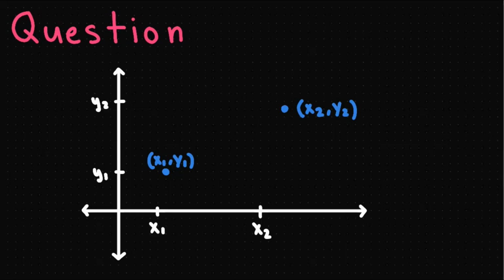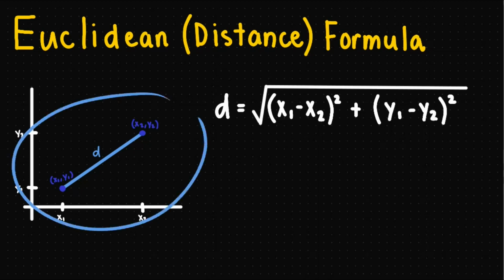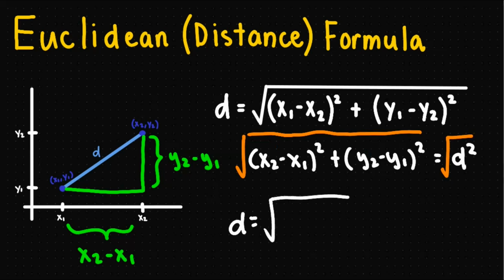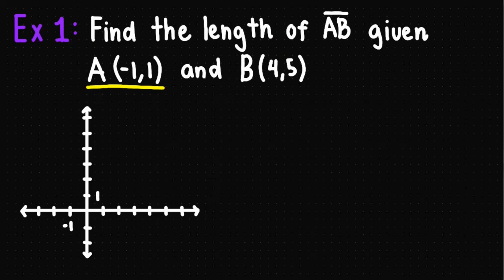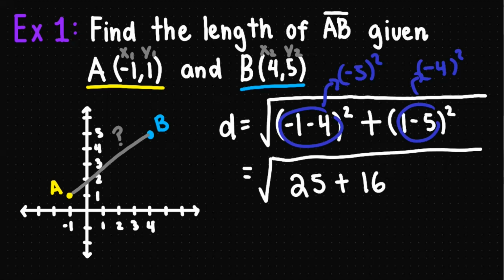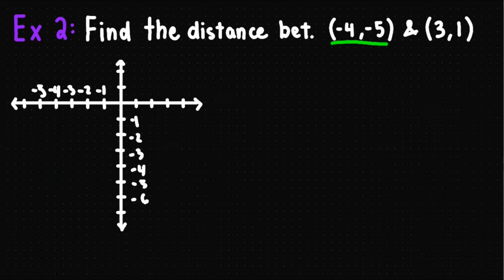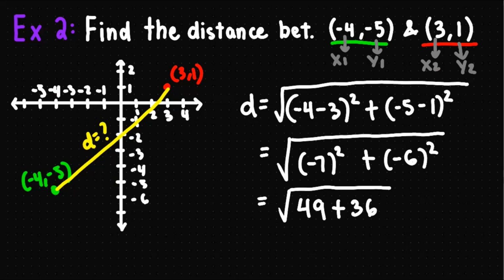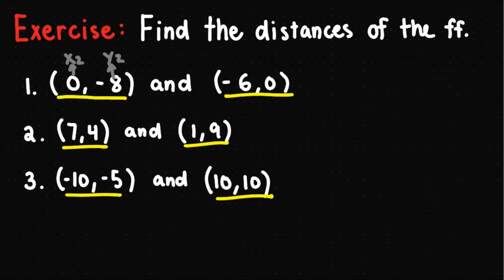How to find the DISTANCE between TWO POINTS? - It's easy, just use this formula!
Distance Between Two Points / Finding a Length of a Segment
- Euclidean (Distance) Formula
- Illustrations
- Examples
- Exercises

TIMESTAMPS:
00:00 - Pi Man Says Hi!
00:15 - Question of the Day
00:58 - Euclidean (Distance) Formula
04:59 - Example # 1
09:05 - Example # 2
13:10 - Exercise to try!